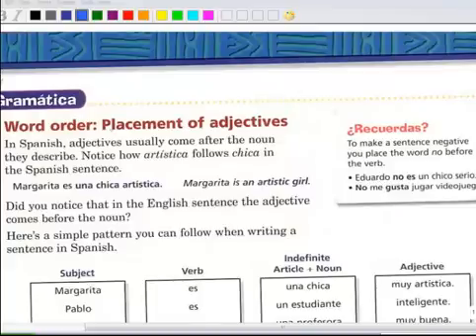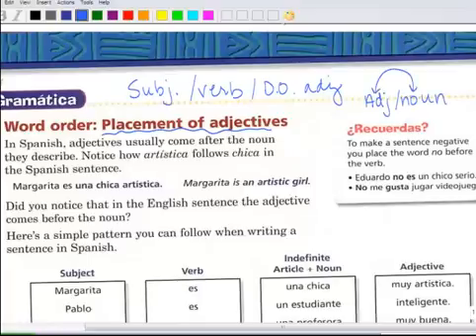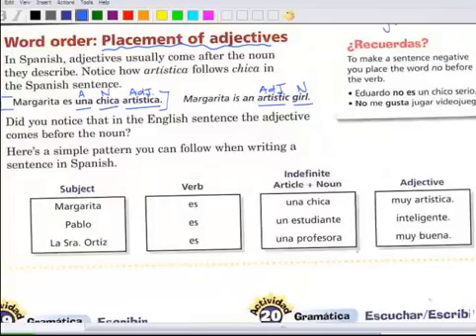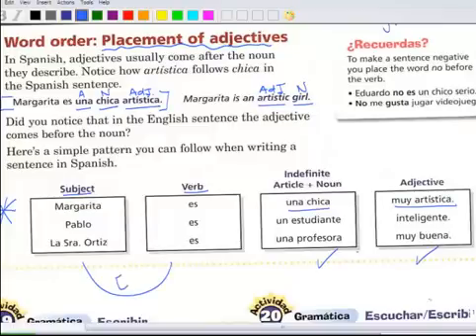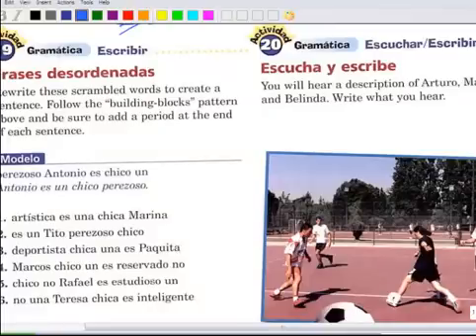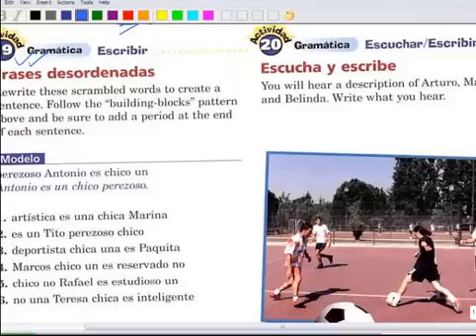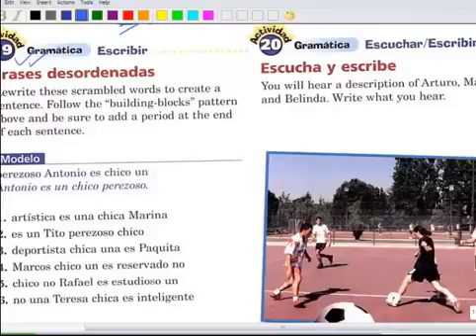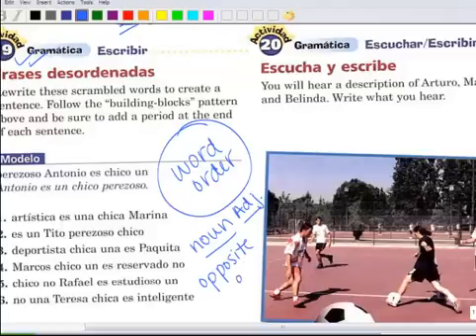Spanish 1: word order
word order and adjective placement